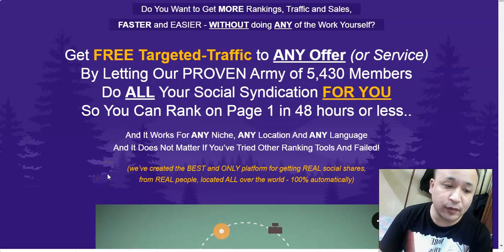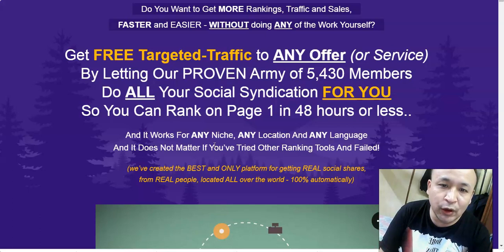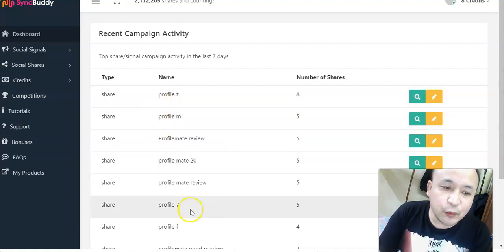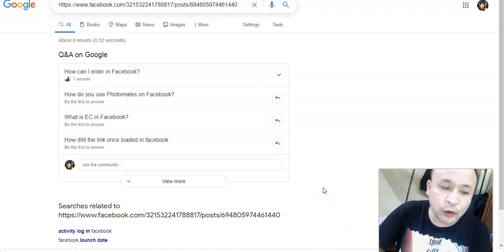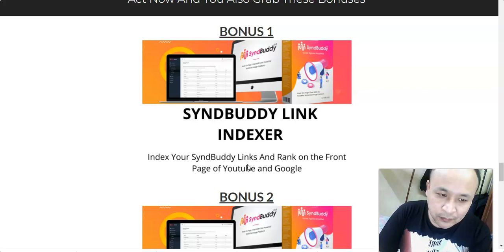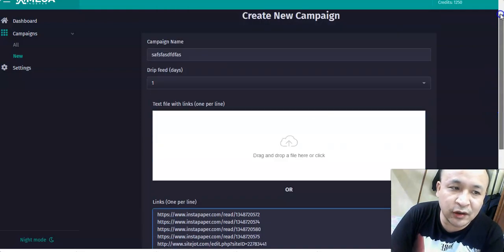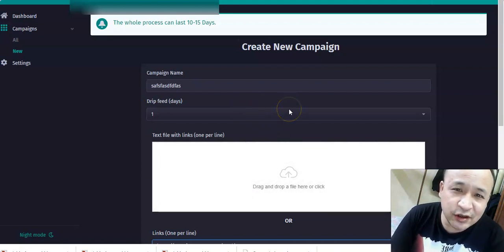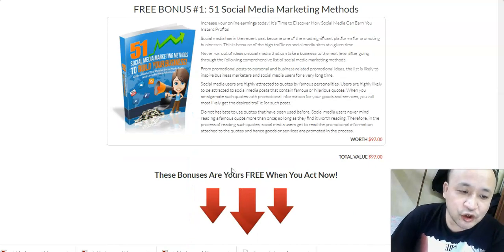Syndbuddy 2.0 Review| Syndbuddy 2.0 Review & Super Bonus Giveaway🔥🔥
Syndbuddy 2.0 Review |What is  Syndbuddy 2.0 all about?
 Syndbuddy 2.0 is a web-based software created by Joshua Zamora

Inside Syndbuddy 2.0  Review I will show you what Syndbuddy 2.0 is all about. I will walk you through the dashboard of Syndbuddy 2.0 so that you can see for yourself if Syndbuddy 2.0 is the tool that you would like to buy.

Inside this Syndbuddy 2.0   Review, I will show you what you  should  know before you decide to purchase Syndbuddy 2.0

Inside  this Syndbuddy 2.0  Review, I will show you a Secret tool (link indexing tool) which you must use by all means in order to get the maximum results with Syndbuddy 2.0

Inside Syndbuddy 2.0 Review i will show you the big issue that all website owners and bloggers are currently facing due to a big change that Google has made to their search engine algorithms..

This issue is that it's very hard to get your links or backlinks indexed in Google. Links are not being indexed easily like they used to be due to the changes made by Google.

Inside this Syndbuddy 2.0  Review, I will show you a web-based software that can indexed links or backlinks in Google. This link indexing service has come up with a new method to have your links indexed in Google..

I have included 2 custom bonuses and one of the custom bonuses is a link indexer software which is a must-have tool in order to index the links that Syndbuddy 2.0 will create for you.

Keep in mind that Syndbuddy 2.0  is not a get rich quick scheme and it requires you to use the software to get results. According to my estimation, you should at least at the bare minimum put 30 to 40 minutes of work to use Syndbuddy 2.0